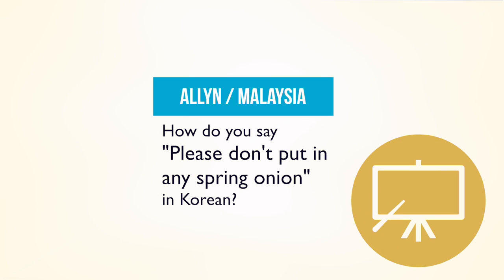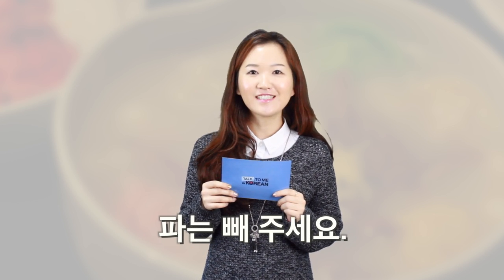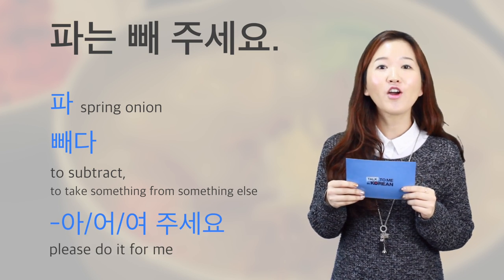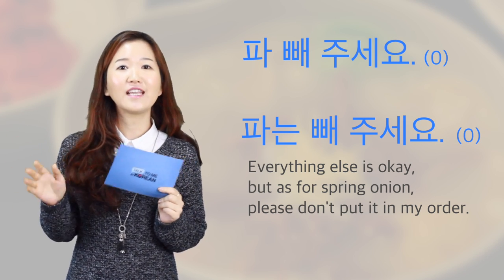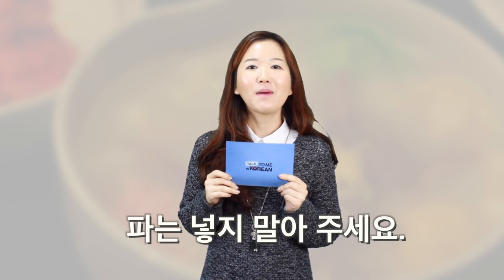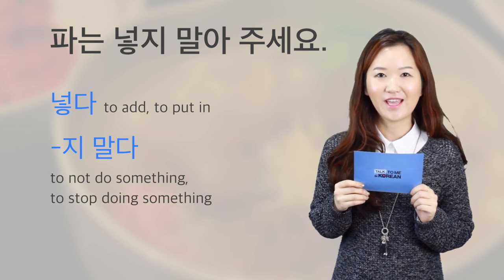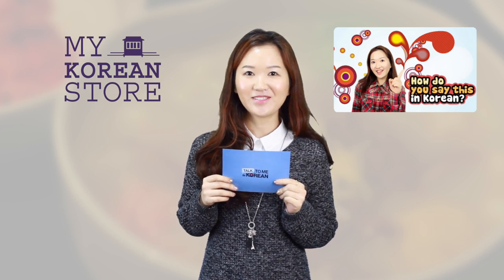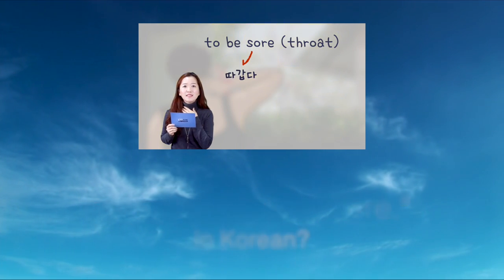How Do You Say "Please don't put in any spring onion" In Korean?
Can you guess how Korean people would say "Please don't put in any spring onion"? Teacher 경화(Kyung-hwa) is going to explain it in detail in this video. Enjoy!

In this video series, "How Do You Say This In Korean," we choose one of your questions about how to say certain things in Korean and let you know not only how to say it, but also how the sentence is formed.

감사합니다 ^__^